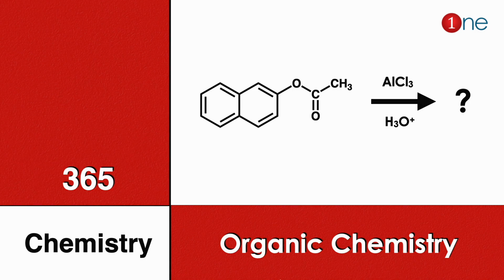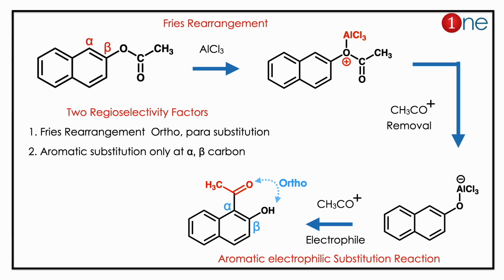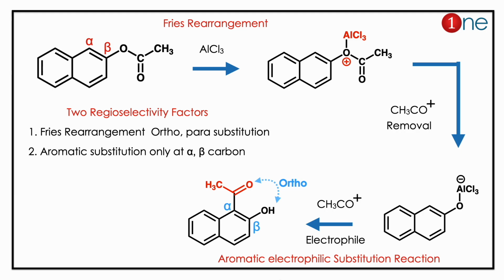Fries Rearrangement Made Easy 🔥 Ester to Phenolic Ketone | Mechanism ⚡ Ortho Para Rule Explained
🚀 FRIES REARRANGEMENT REACTION

🧪 ESTER TO KETONE | ORTHO PARA SELECTIVITY | ACYL CATION MECHANISM

💥 INTRODUCTION
Fries Rearrangement is a classic aromatic rearrangement reaction where:
Aryl ester converts into hydroxy aryl ketone.
This reaction beautifully demonstrates:
Intramolecular migration
Electrophilic aromatic substitution
Carbocation chemistry
As Linus Pauling said:
"Structure determines behavior."
Here, migration direction determines product.

🧠 WHAT IS FRIES REARRANGEMENT?
Fries rearrangement is:
Conversion of phenolic ester into ortho and para hydroxy ketones using Lewis acid catalyst.
General transformation:
Aryl ester → Ortho hydroxy ketone + Para hydroxy ketone

🔬 REACTION CONDITIONS
Catalyst used:
AlCl3 Aluminium chloride
FeCl3 Iron(III) chloride
BF3 Boron trifluoride
Temperature controls product ratio.

⚙️ BASIC REACTION IDEA
Step 1
Lewis acid coordinates with ester oxygen.
Step 2
Acyl group breaks forming acyl cation.
Step 3
Acyl group attacks aromatic ring.
Step 4
Ortho or para substituted ketone formed.
🧬 ROLE OF ACYL CATION
Acyl cation behaves as electrophile.
Structure:
RCO positive species
Highly reactive.
Attacks activated aromatic ring.

🔁 INTRAMOLECULAR MIGRATION
Reaction occurs within same molecule.
Acyl group shifts from oxygen to aromatic ring.
Hence called rearrangement.
🎯 ORTHO PARA DIRECTING EFFECT
Phenolic oxygen activates benzene ring.
Ortho position
Para position
Hence substitution occurs there.

⚖️ ORTHO VS PARA PRODUCT
LOW TEMPERATURE
Para product dominant.
Reason:
Less steric hindrance.
HIGH TEMPERATURE
Ortho product increases.
Reason:
Intramolecular hydrogen bonding stabilisation.

🧠 EXAM SHORTCUT
Remember:
Bulky acyl group prefers para position.
Steric crowding reduces ortho formation.

🌍 DAILY LIFE ANALOGY
Imagine parking near entrance.
If space crowded near door, car moves slightly away.
Para position behaves like free parking space.

🔥 COMPLETE MECHANISM
Lewis acid attaches to ester oxygen.
Bond cleavage produces acyl cation.
Aromatic electrophilic substitution occurs.
Sigma complex formed.
Deprotonation restores aromaticity.
Hydrolysis releases final ketone.

📐 WHY PHENOLIC KETONE FORMS?
After migration:
Oxygen becomes phenolic OH group.
Acyl group attaches to ring carbon.
Thus ester transforms into ketone.

⚠️ IMPORTANT EXAM POINT
This is NOT simple substitution.
It is:
Rearrangement + electrophilic aromatic substitution.

🧪 FACTORS AFFECTING REACTION
Temperature
Solvent polarity
Lewis acid strength
Substituent steric size
Moisture conditions

🎯 JEE ADVANCED TRICK
If phenyl ester + AlCl3 appears:
Immediately think Fries rearrangement.
Predict ortho and para mixture.

🧠 COMMON STUDENT ERRORS
Forgetting intramolecular nature
Ignoring steric hindrance
Missing para major product
Confusing with Friedel Crafts acylation

Phenolic ester required
Lewis acid catalyst
Acyl migration occurs
Ortho para substitution
Para major generally
Electrophilic aromatic substitution mechanism

Fries rearrangement is the Lewis acid catalysed migration of an acyl group from oxygen atom of aryl ester to ortho or para position of aromatic ring producing hydroxy aryl ketones via acyl cation intermediate.

🔬 ADVANCED CONCEPTUAL INSIGHT
Reaction pathway may proceed through:
Ion pair mechanism
Free acyl cation pathway
Solvent polarity decides mechanism dominance.

🎓 EXAM IMPORTANCE
Very frequent in:
JEE Advanced mechanism questions
CSIR NET rearrangement chemistry
GATE organic reaction prediction
NEET aromatic substitution concepts

Fries rearrangement converts aryl ester into ortho and para hydroxy ketones through Lewis acid mediated intramolecular acyl migration involving acyl cation formation followed by electrophilic aromatic substitution.

Fries rearrangement, Ester rearrangement, Aryl ester, Phenolic ketone, Acyl migration, Acyl cation, Ortho substitution, Para substitution, Lewis acid catalyst, Electrophilic aromatic substitution, Intramolecular reaction, Organic rearrangement 🔥